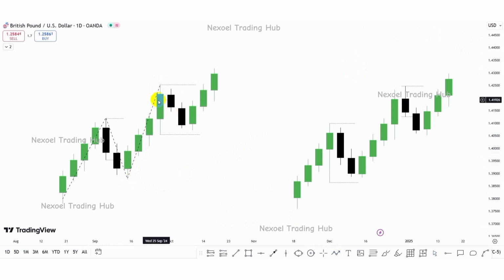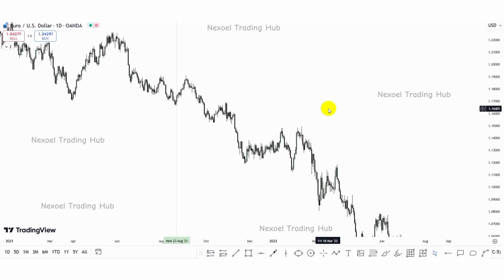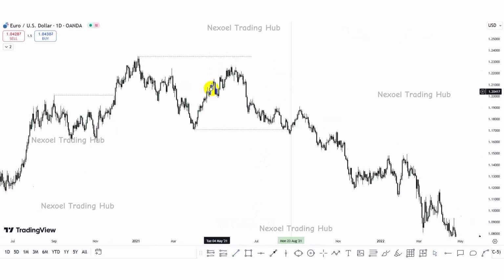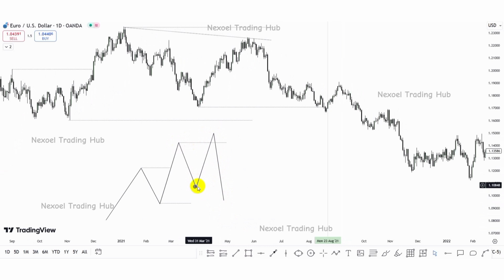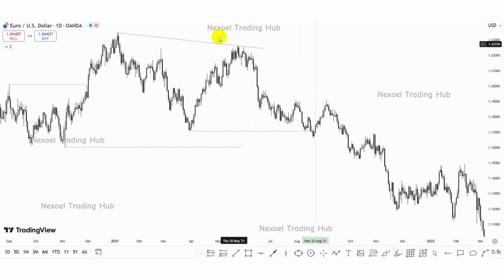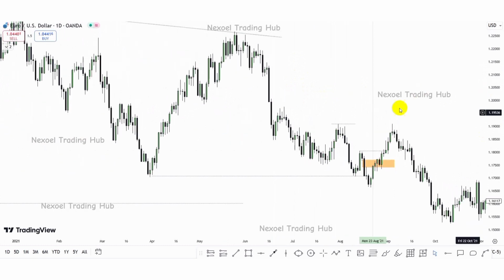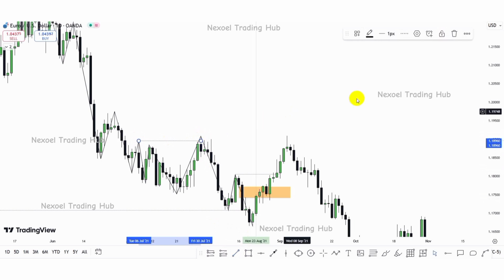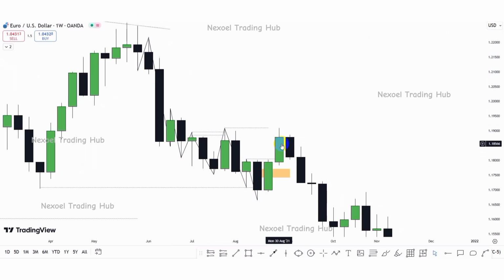One-on-One Institutional Market Structure Session Part_2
Understanding market structure is one thing…
Identifying valid institutional market structure is what separates struggling traders from consistently profitable ones.

In this video, you’ll learn how to see the market the way institutions do — not just retail noise.

We break down:

The difference between internal vs external structure
How to identify major vs minor structure
What makes a break of structure (BOS) valid
The role of liquidity in market movement
Why most traders misread structure and get trapped

This is not theory — this is how smart money actually moves the market.

If you’ve been struggling with entries, getting stopped out, or doubting your setups, this video will help you gain clarity and confidence in your trading decisions.